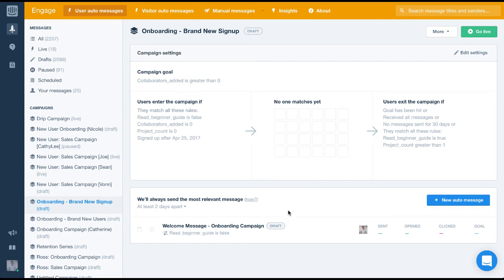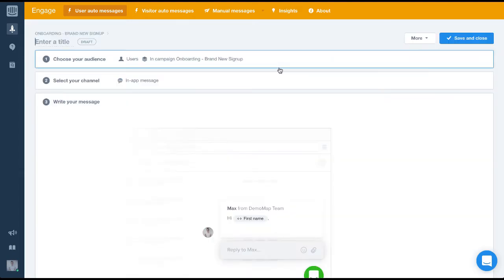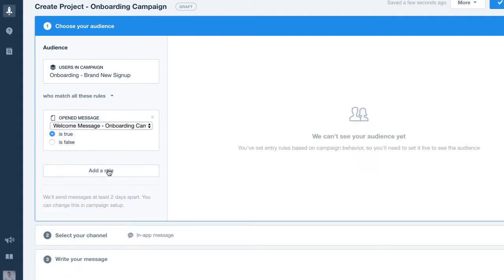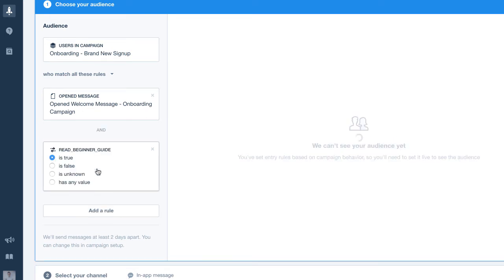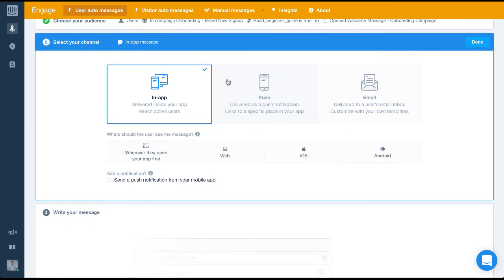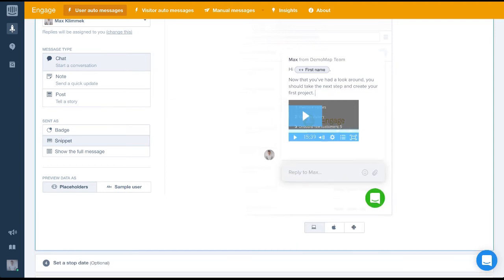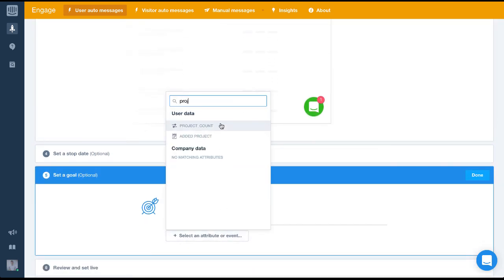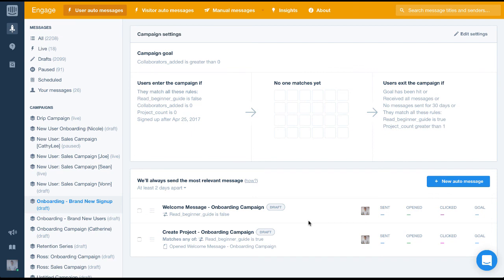Build an Onboarding Campaign with Intercom Engage - 3 of 4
In this video, we'll bring you through the build of an onboarding campaign with Intercom Engage.